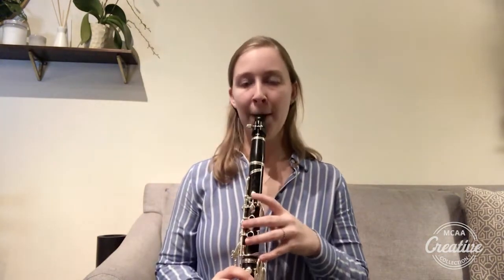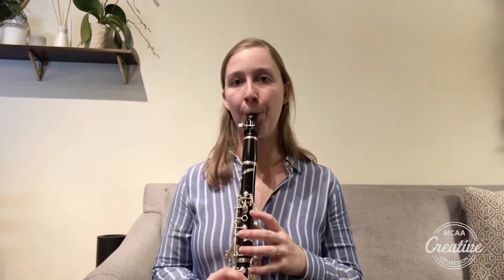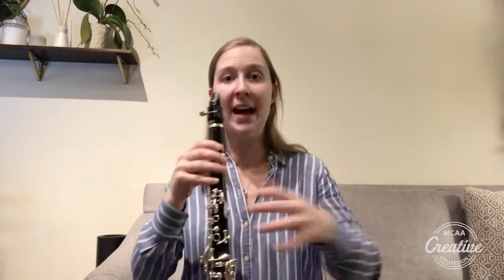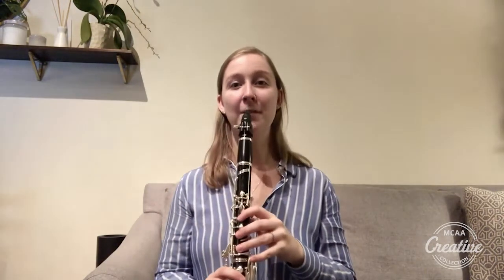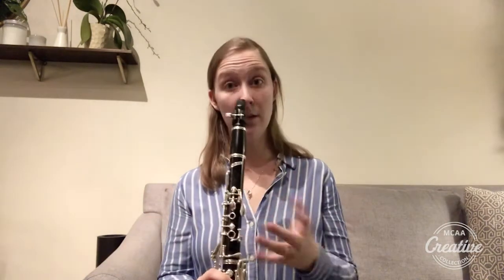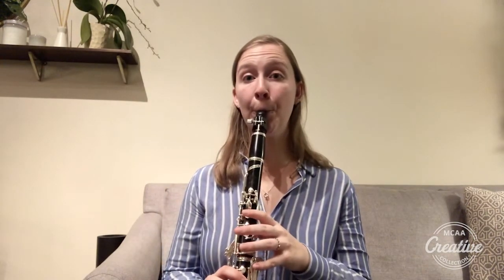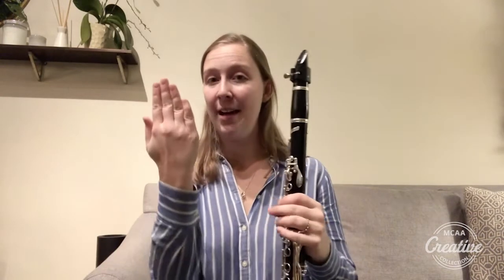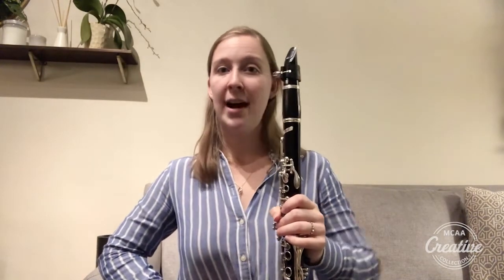Clarinet Air Support by Katie Repka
In this video, Ms. Katie Repka teaches us all about air support when playing the clarinet. Through demonstrating playing and applying useful analogies, Ms. Repka teaches us how to get the highest quality sound possible on the clarinet. This lesson applies to clarinetists of all ages as a great reminder of how we need to support our air to get a clear sound. Additionally, this video provides useful tools and breathing concepts to anyone who plays a wind instrument or wants to learn more about creating sound.

About MCAA Creative Collection
MCAA Creative Collection is a new multimedia arts enrichment project to provide learning resources for students ages 5-18. The project includes instructional tutorials, performance, and teaching demonstrations across music, visual art, and theater. This program is made possible through the generous support of the City of Fairfax Commission on the Arts.